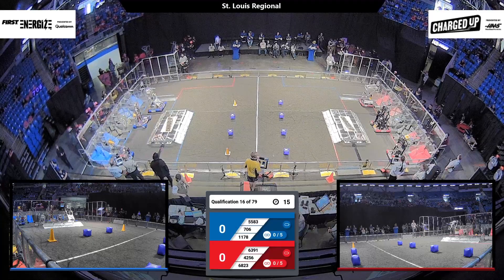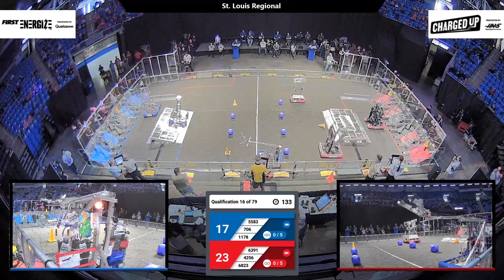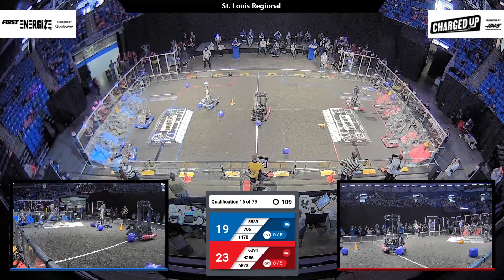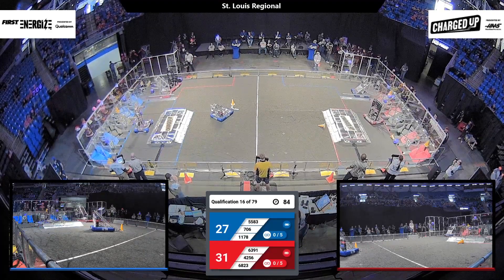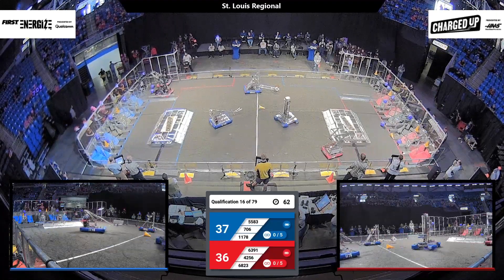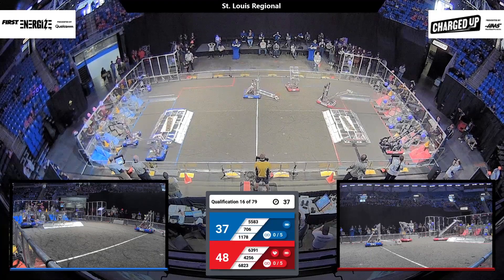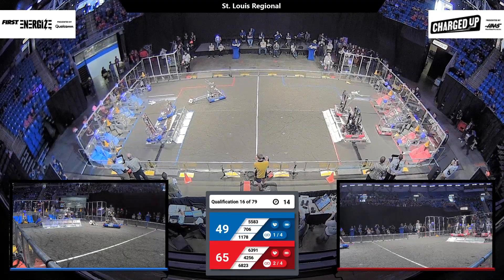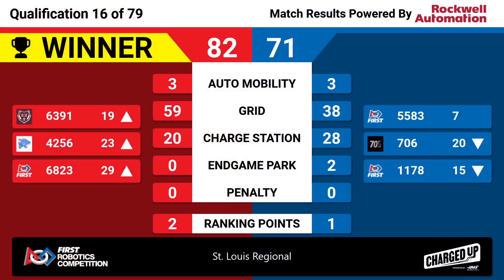Qualification 16 - 2023 St. Louis Regional